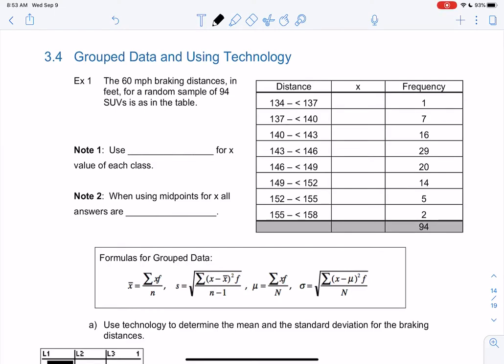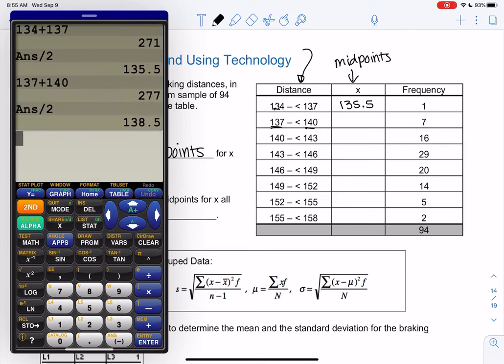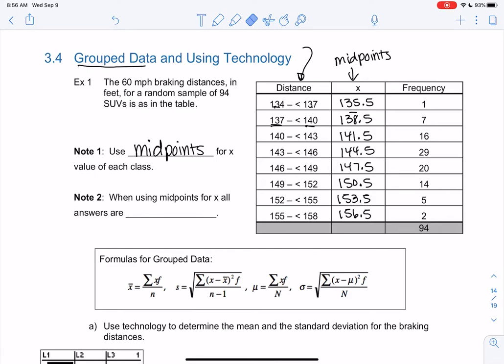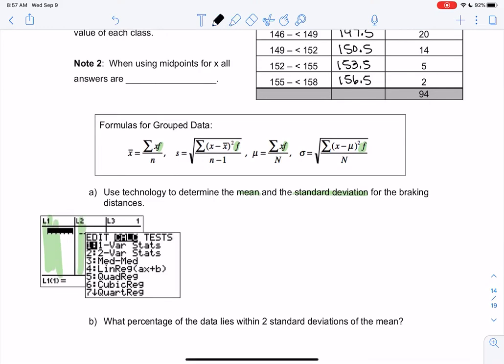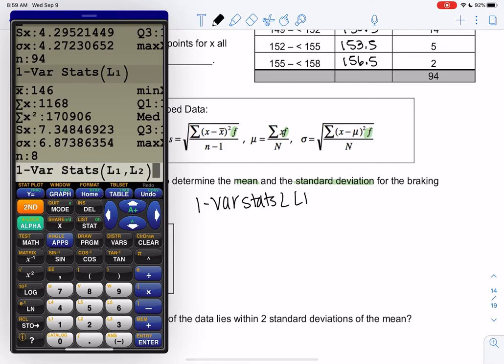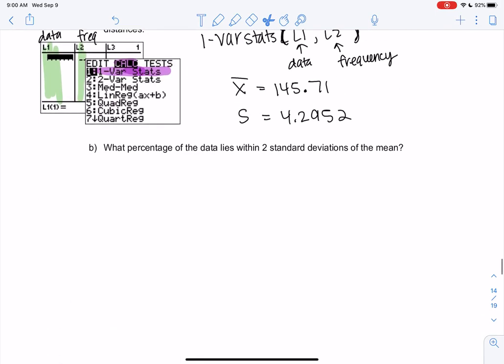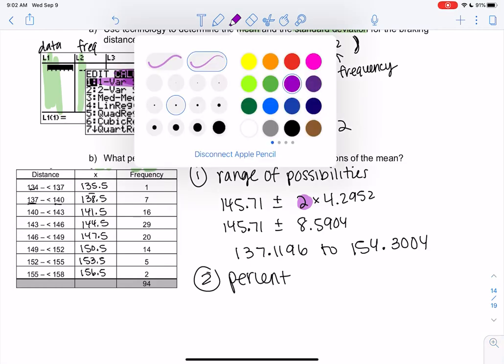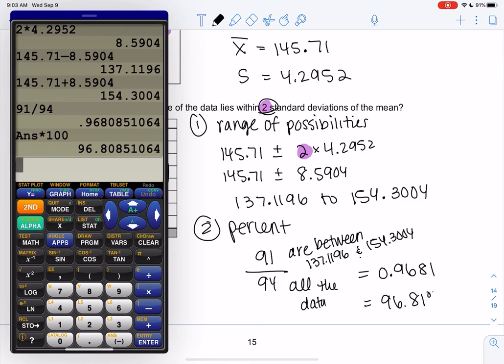Math 43 section 3.4 example 1